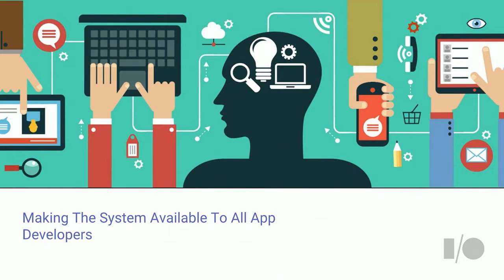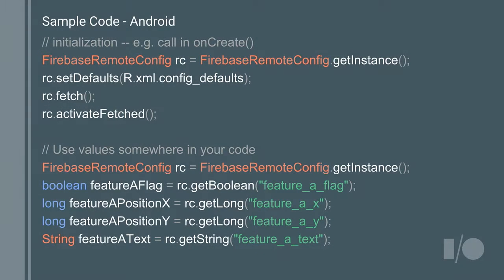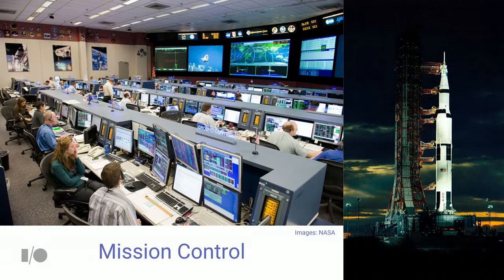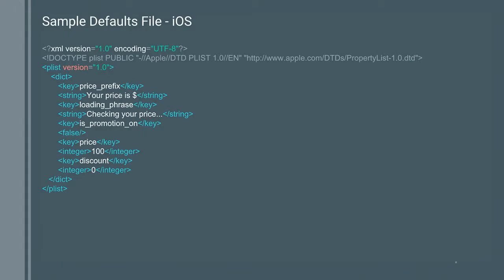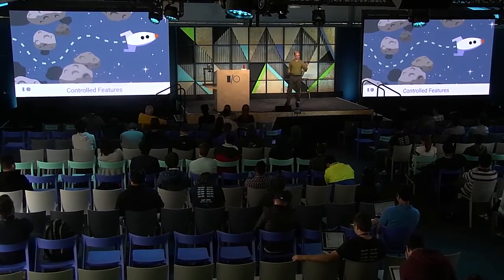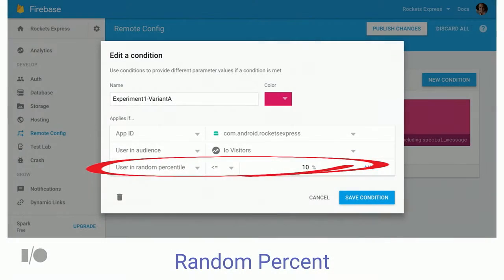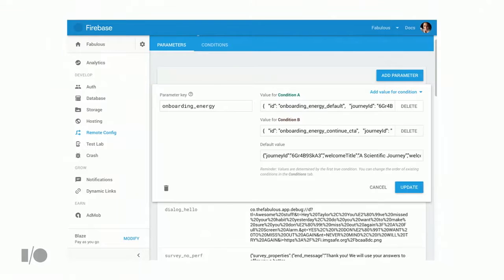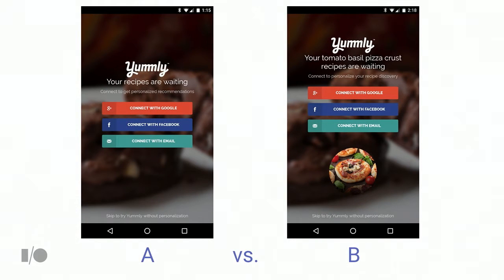Configuring the world: Rapid actioning based on analytic insights - Google I/O 2016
You built your app and you launched!  Congratulations!

And now you're gaining fascinating insights on user behavior thanks to Analytics and you're itching to take action based on these insights. You can always go back to changing your app and pushing a new version, hoping your users will update your app. But there is a faster way to make changes: Firebase Remote Config.

Firebase Remote Config is built for just this kind of rapid reaction to user insights. In this talk we show you how a deceptively simple system for targeting and distributing key-value pairs can be leveraged to easily modify your app look and feel without having to constantly update your app itself. We show you example with code and also discuss a few real world examples from early adopters of Firebase Remote Config.